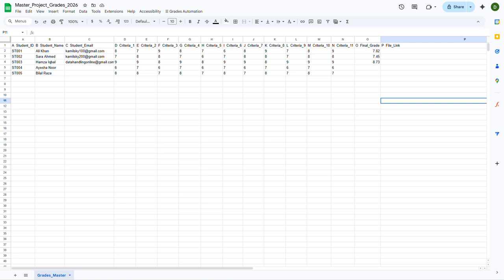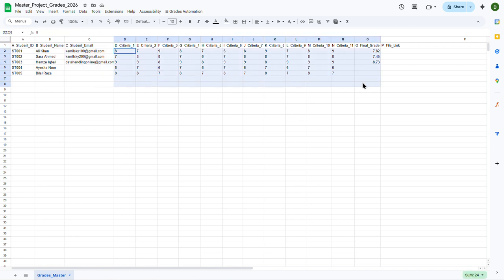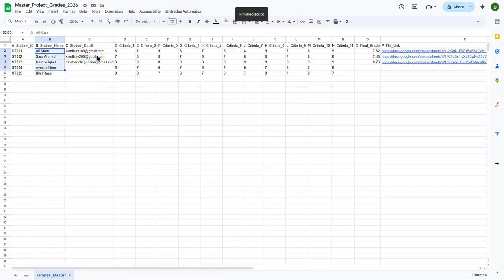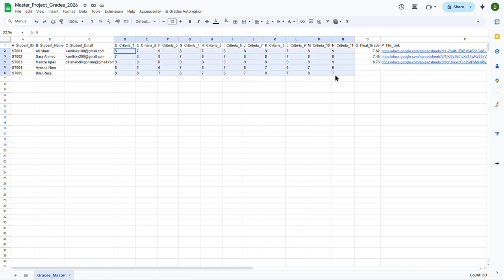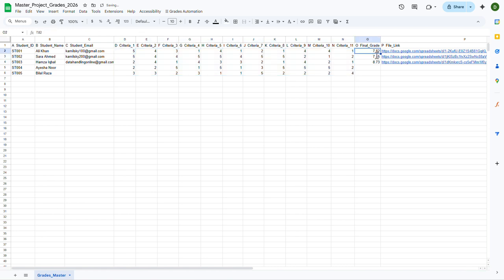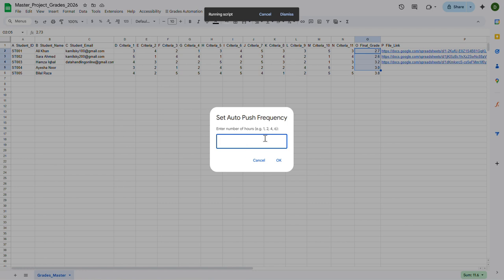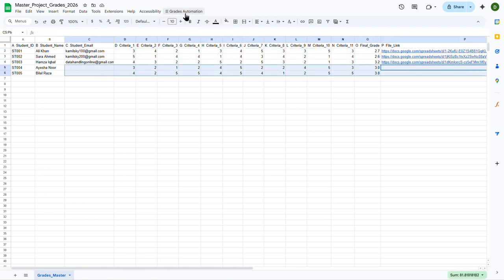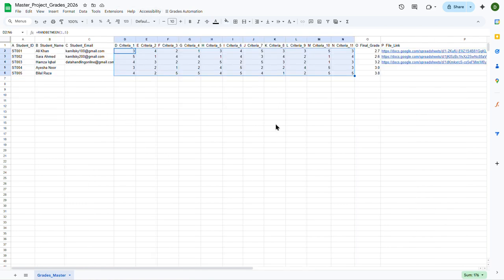Student Grades Sharing system Jan2026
Student Grades Sharing System | January 2026 | Demo & Walkthrough

This video demonstrates a Student Grades Sharing System designed to securely manage and share student grades using Google Sheets and automation.

Key features covered in this demo:

A single master grades sheet with instructor-only access

Automated creation of individual student grade files

Each student receives a dedicated sheet shared via email

Support for multiple grading criteria with automatic grade calculation

One-click or scheduled automatic updates from the master sheet

Hourly auto-sync using Google Apps Script triggers

Controlled access ensuring student privacy and data security

The video also explains:

How instructors can update grades centrally

How changes are reflected automatically in student files

How to set, reset, and manage update schedules

This system is ideal for courses, projects, labs, and continuous assessment, reducing manual work while improving transparency and accuracy.

📅 Version: January 2026
🛠 Technology Used: Google Sheets, Google Apps Script
🎓 Use Case: Academic grading and progress sharing